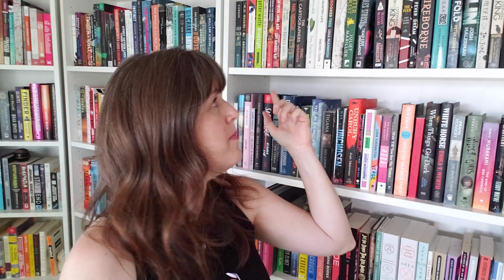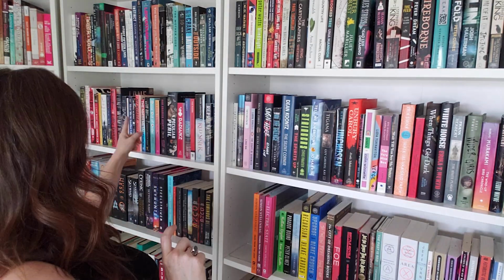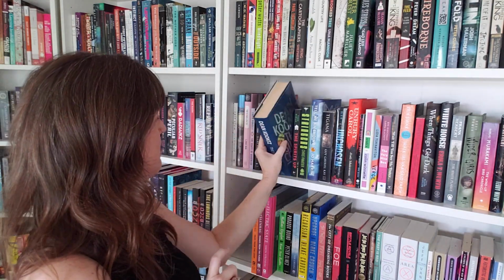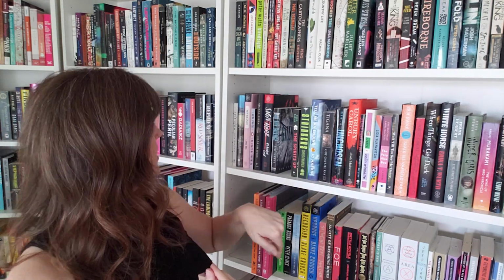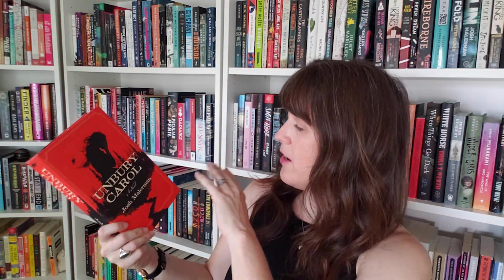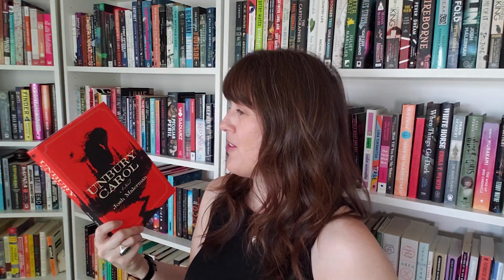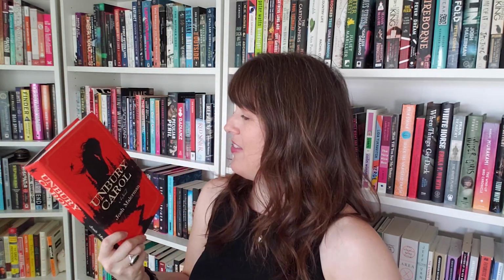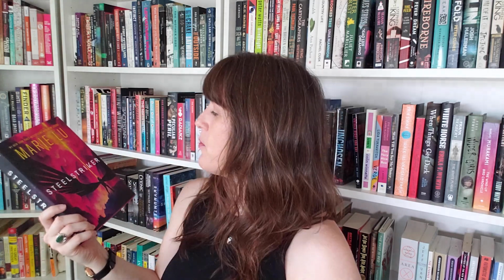AugustTBR 2023 || Books I'll be reading in August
So it looks like August is going to be a pretty intense reading month! What do your reading plans look like for August??  Please chat with me in the comments down below!

Enjoy! :D

❖Intro:  00:00​​
❖Buzzword Challenge:  01:02​​
❖Selection 1:  02:08
❖Selection 2:  03:34
❖Selection 3:  05:01​​
❖Selection 4:  07:05
❖Selection 5:  08:55
❖Outro:  10:20

Cake by Ketsa, licensed with permission from the Independent Music Licensing Collective – imlcollective.uk​​